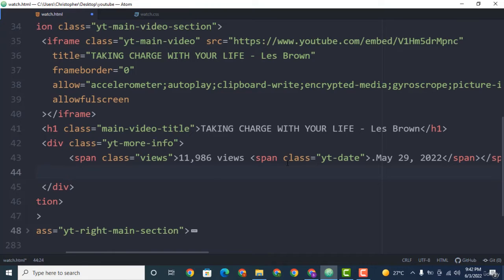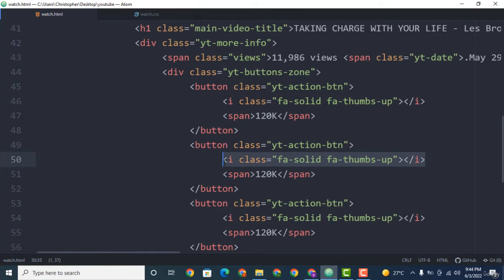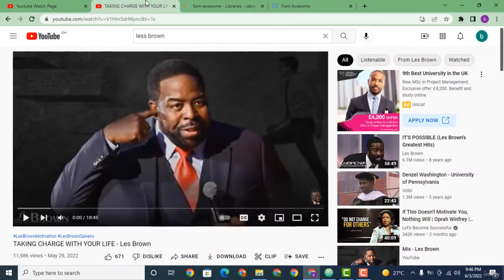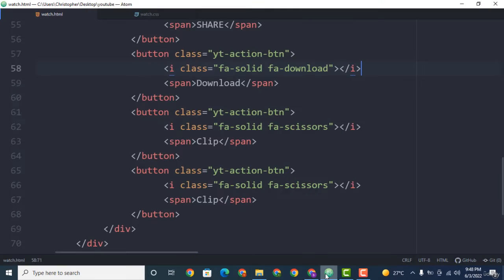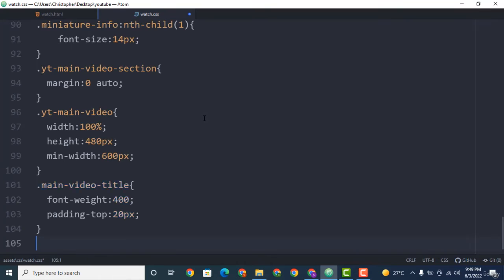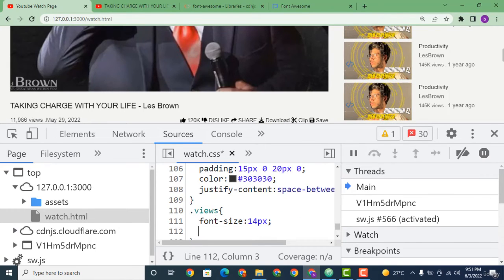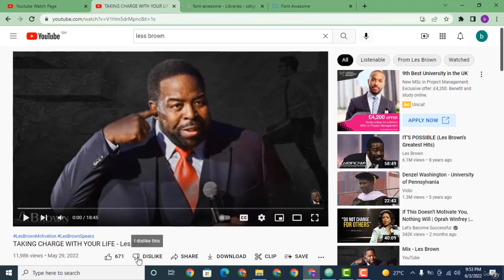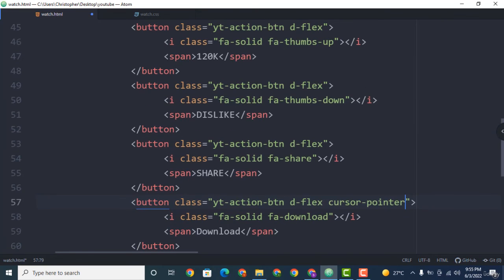[11]Build Youtube UI Clone using HTML,CSS + JavaScript:Creating the watch Page Header